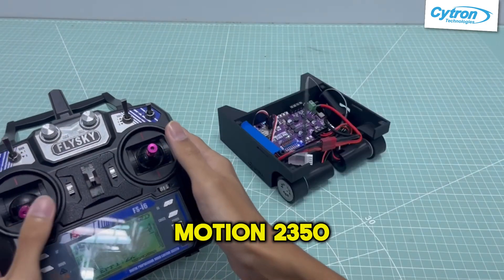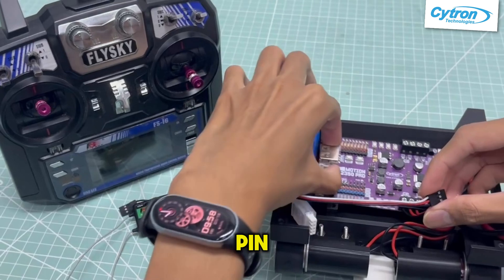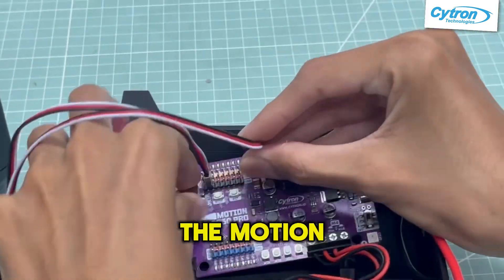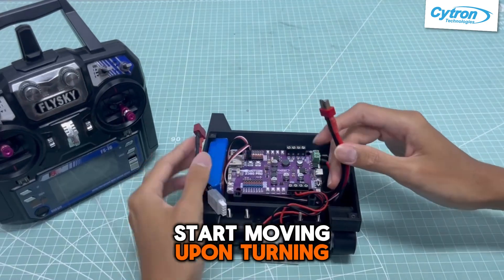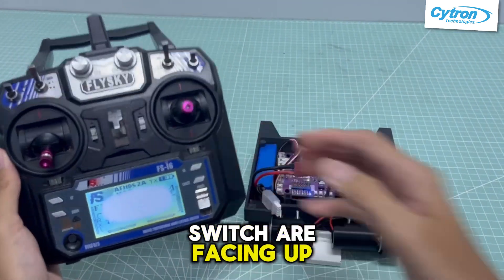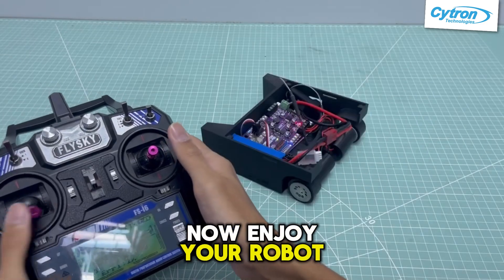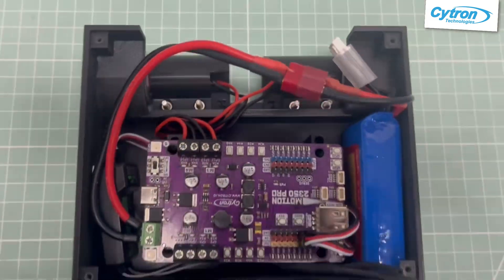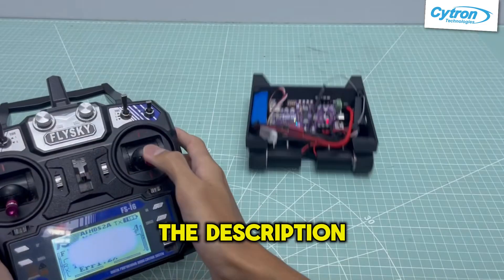Motion 2350 Pro with FlySky Receiver & Controller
Looking for an RC setup that's powerful yet easy to control? Now the Motion 2350 Pro is paired with the intuitive FlySky Receiver & Controller!

This video highlights how this duo offers a smooth, reliable RC experience, making it perfect for those who want confidence in using a FlySky setup without complex configurations.

Note!! : This video focuses on the user-friendly aspects and consistent performance of the Motion 2350 Pro when integrated with the FlySky system. Essential links and more details are available below!

📘In this video:

1)Simple, clear steps to connect and calibrate your FlySky Receiver & Controller for immediate flight.

Links to the Motion 2350 Pro Soccer Robot:
Assembly Setup